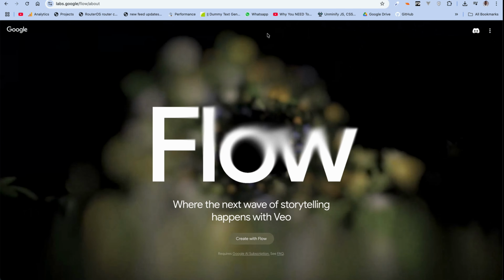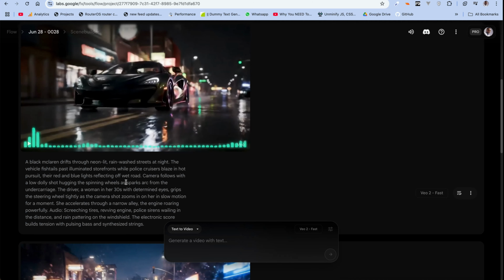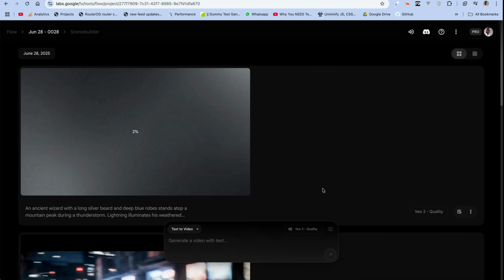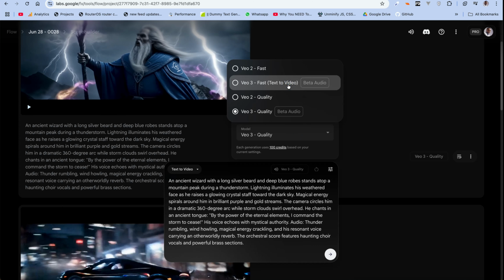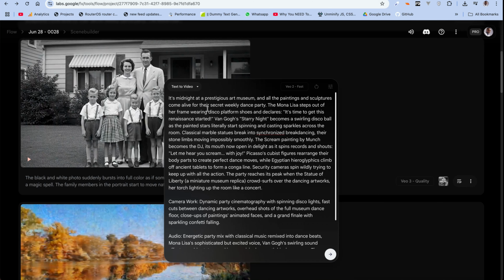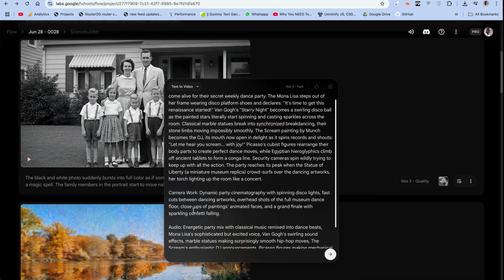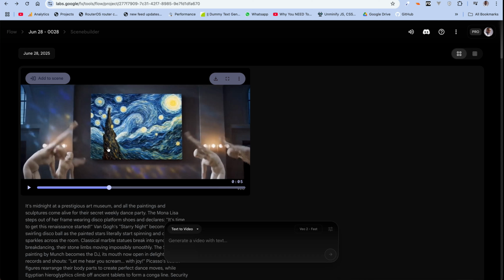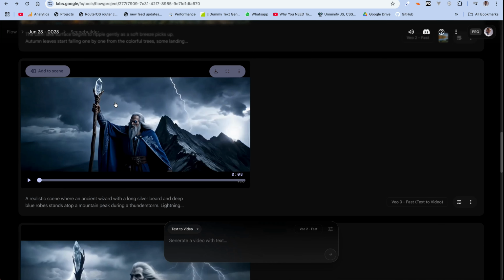Veo 3 Video Generation Model with Google Flow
Google Flow is a new AI filmmaking tool built with and for creatives for the next wave of storytelling. Flow can help storytellers explore their ideas without bounds and create cinematic clips and scenes for their stories.